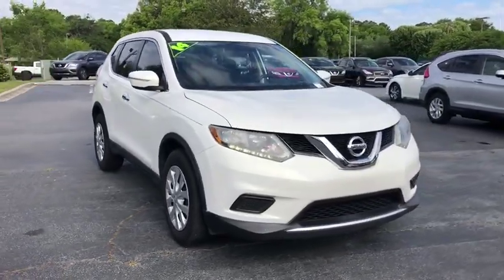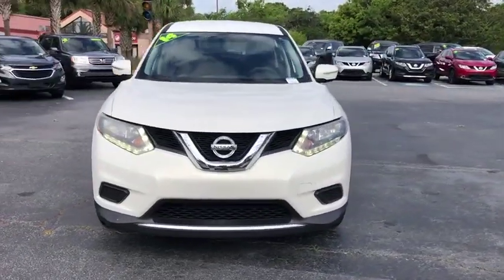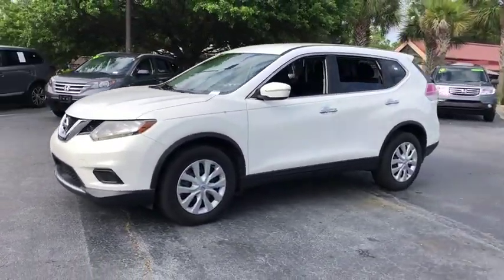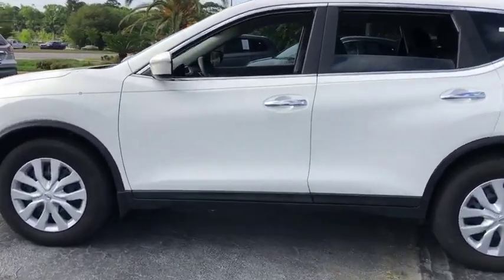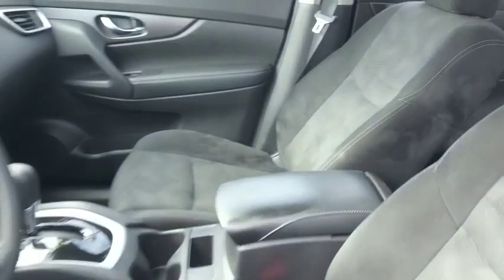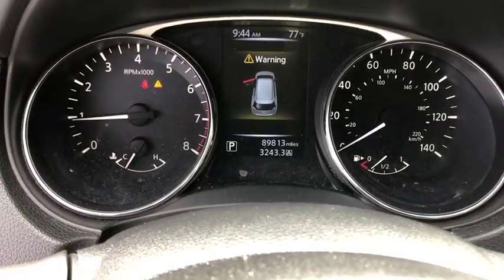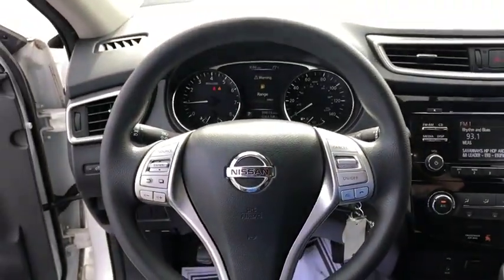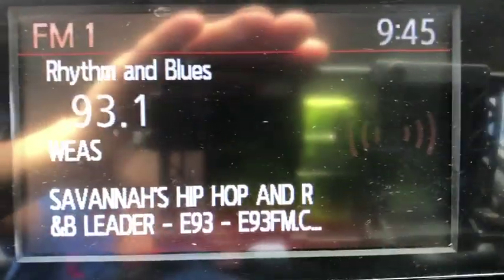2014 Nissan Rogue Pooler, Bluffton, Statesboro, Hinesville, Savannah, GA EC764598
Moonlight White U 2014 Nissan Rogue available in Savannah, Georgia at Vaden Nissan. Servicing the Pooler, Bluffton, Statesboro, Hinesville, GA area.

CARFAX One-Owner. Clean CARFAX. Thank you for checking out our great selection of quality pre-owned vehicles at Vaden Nissan of Savannah. Vaden Nissan of Savannah is going to impress you with the entire buying process, because thats the Vaden way!